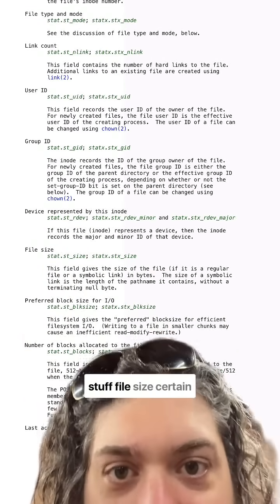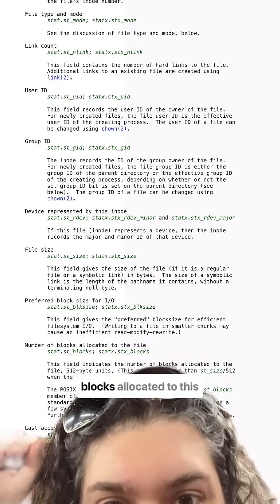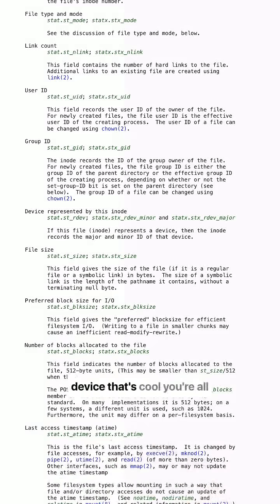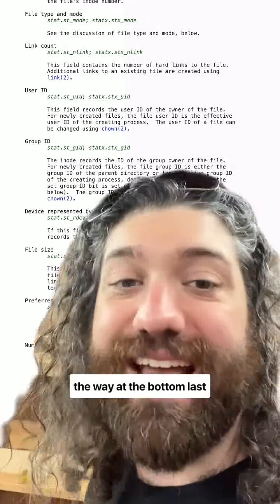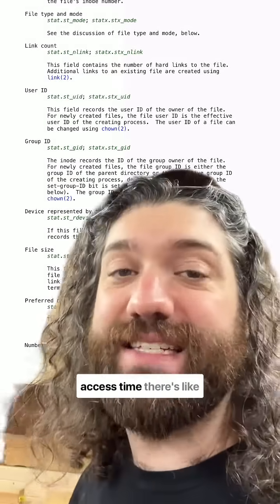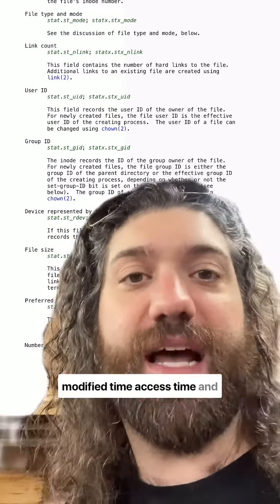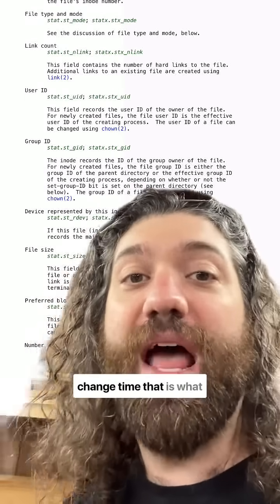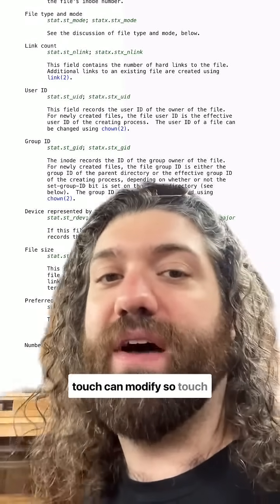the difference between the touch command and the chmod command on unix.